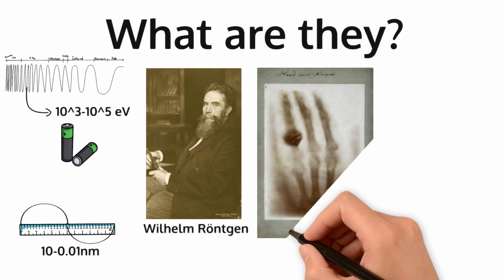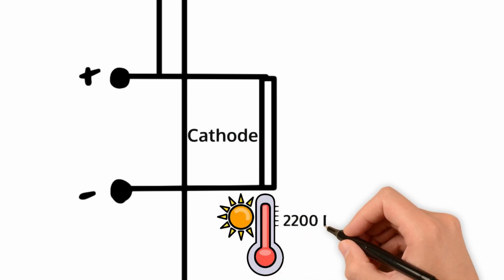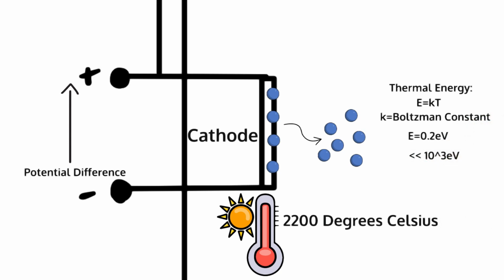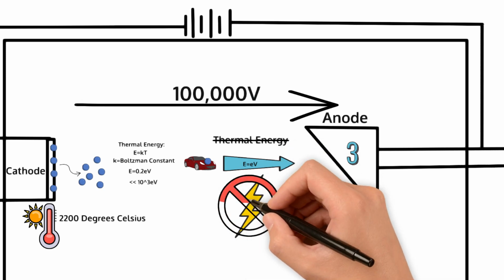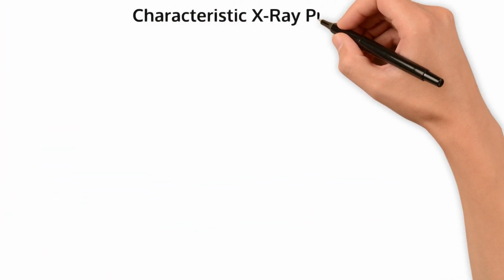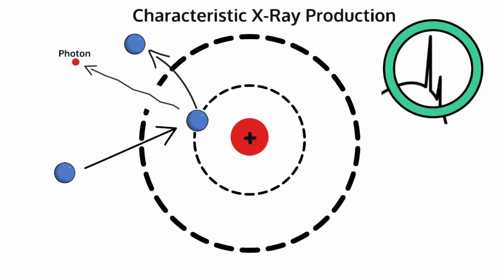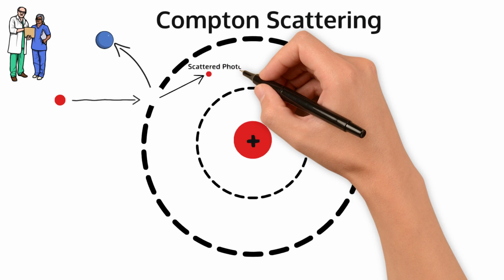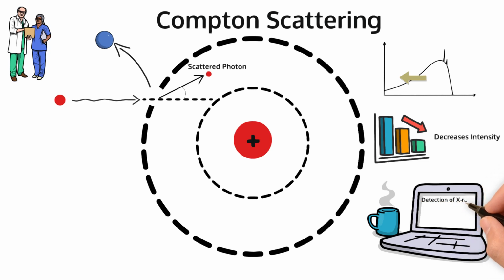2) X-Ray Generation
This is the first video in the diagnostic section in which we will discuss the generation of X-rays.
References:
1. Wilhelm Conrad Röntgen – Biographical. NobelPrize.org. Nobel Prize Outreach AB\n 2024. Mon. 12 Feb 2024.
2. Strikman, Mark, Spartalian, Kevork and Cole, Milton W.. Applications of Modern Physics in Medicine, Princeton: Princeton University Press, 2015. P133-139
5. Stark, Glenn. \"X-ray\". Encyclopedia Britannica, 12 Dec. 2023, Accessed 20 January 2024.